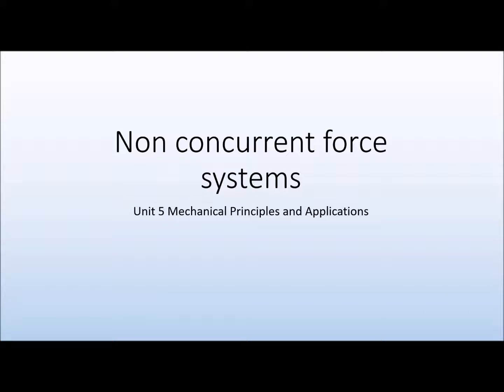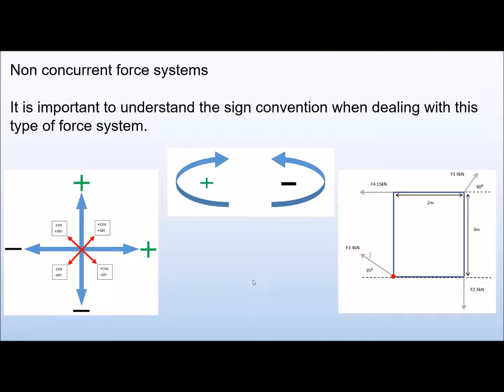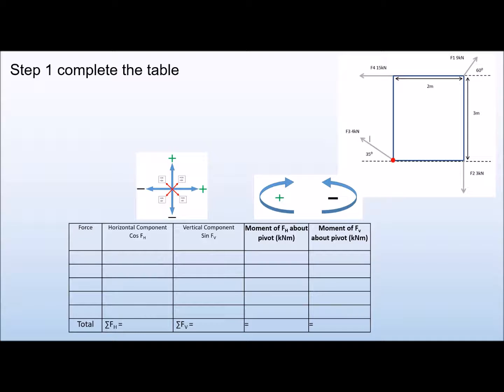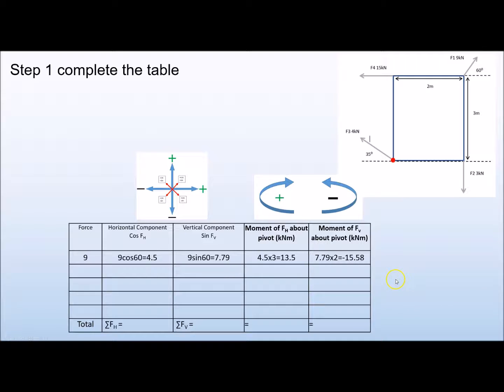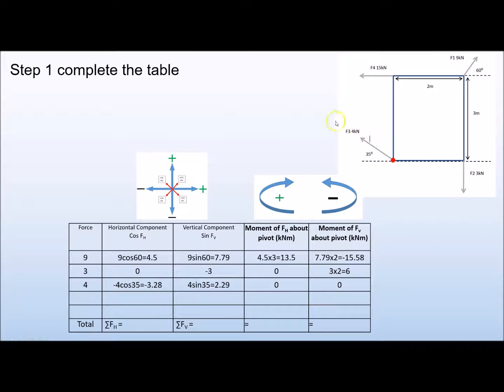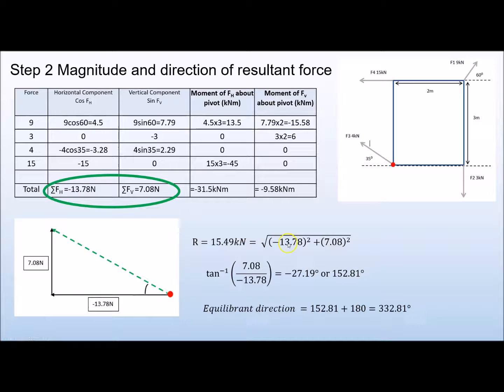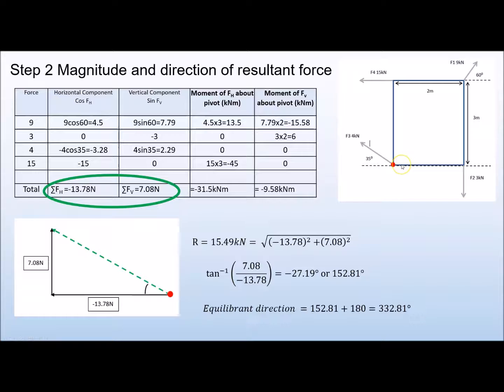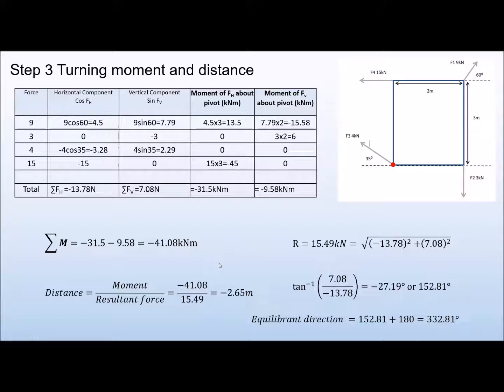Non Concurrent Force Systems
A non concurrent coplanar force system with 4 forces acting upon it.